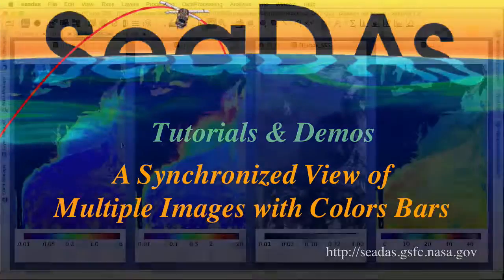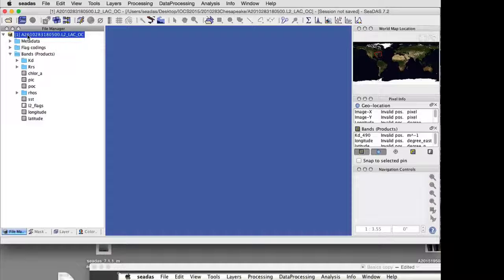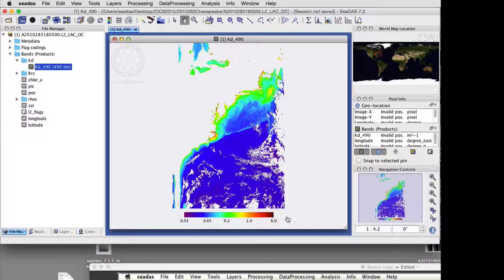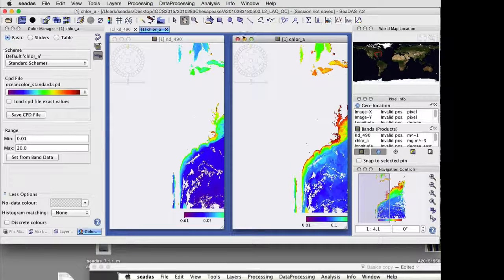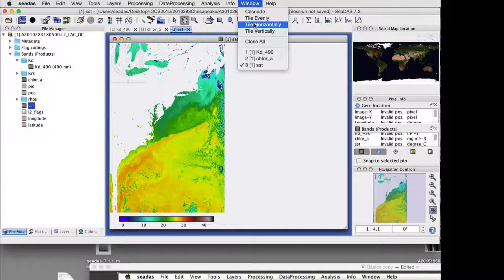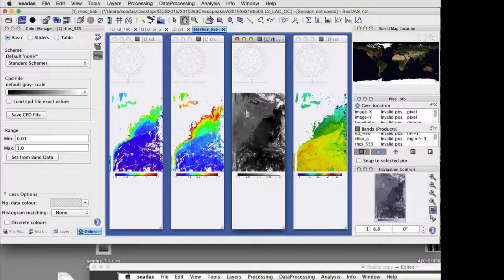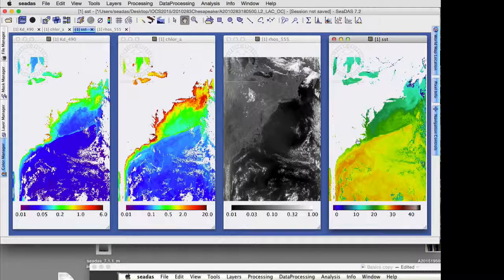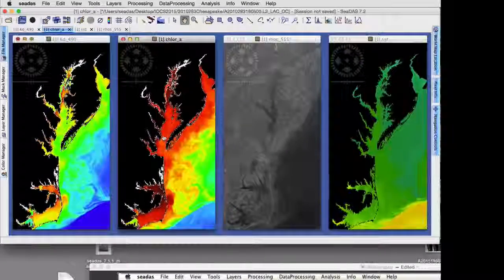SeaDAS Tutorials: A Synchronized View of Multiple Images with Color Bars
This video is part of a video tutorial series which illustrates uses of SeaDAS.